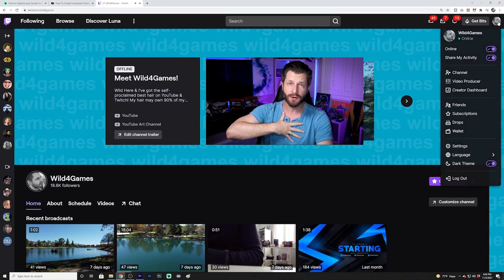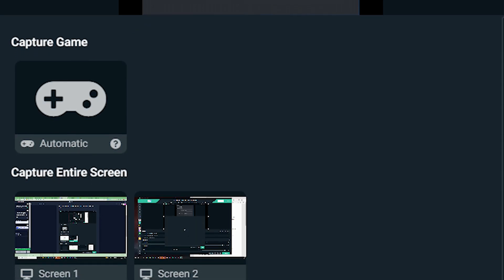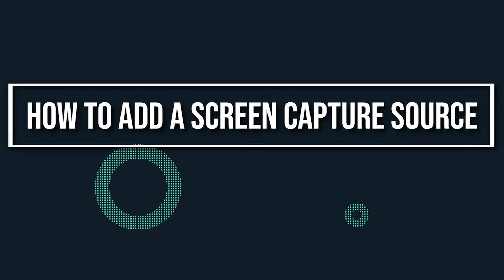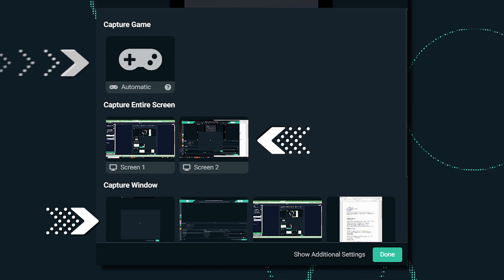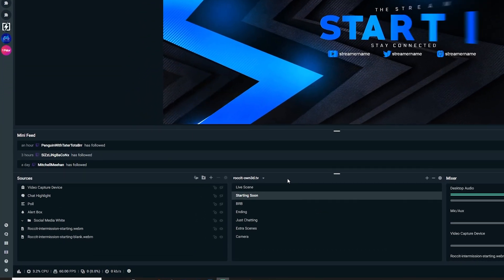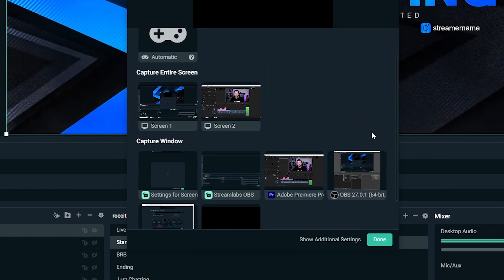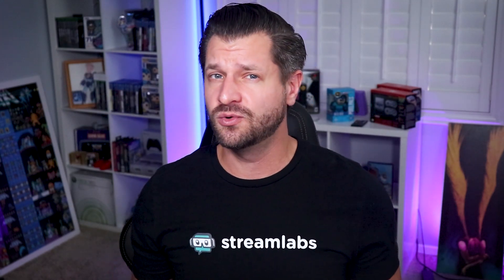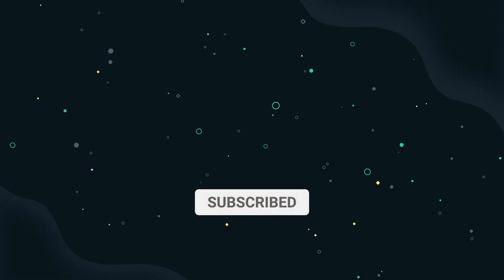New Screen Capture Source | How to Capture your Screen in Streamlabs Desktop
If you are a live streamer, you know how important it is to capture the right screen. When you are broadcasting to viewers, it’s essential that you do not give away potential personal information. Surprisingly, capturing your screen was not an easy task. There are three different capture sources, and you have to know which one to use based on the situation.

There are many complicated settings, and you have to choose what to capture with confusing dropdown menus. We wanted to improve the overall user experience and make it easier for streamers to capture the right screen.

Today, we are excited to introduce a new source called “Screen Capture.” This new source is a unified screen capture experience, combining three sources into one.